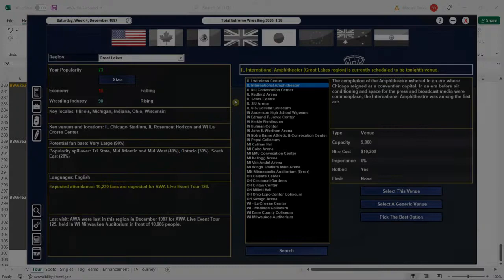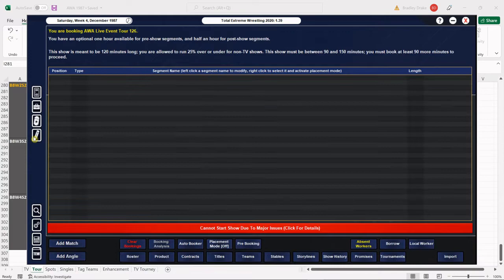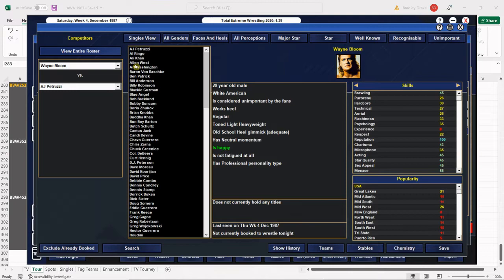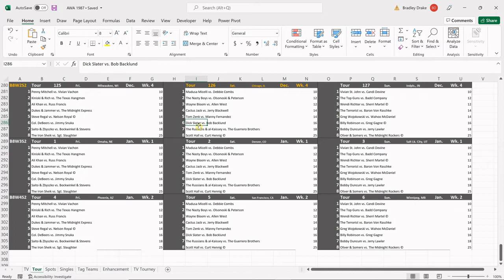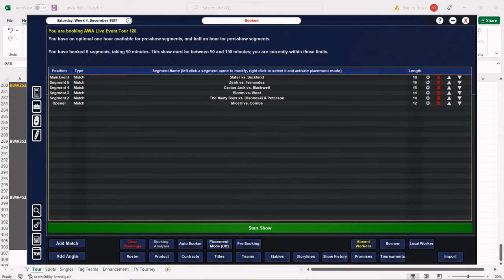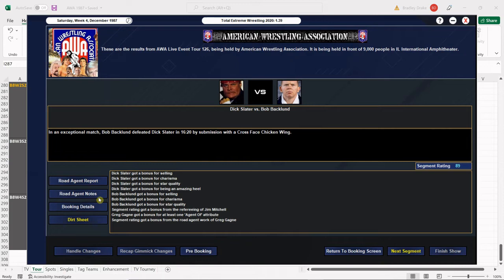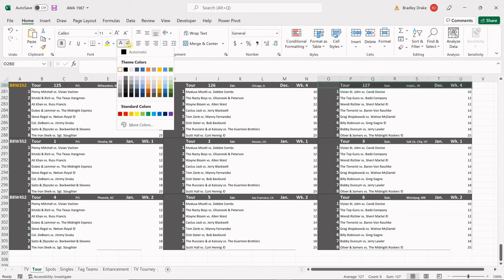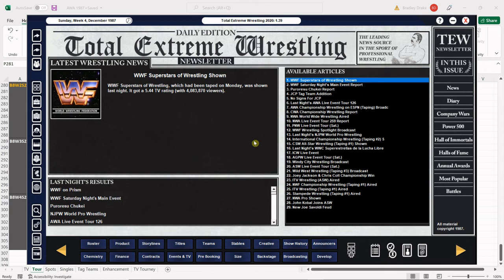[TEW 2020] 1987 Super Mod Ep. 89 - AWA Tour #126: HALL vs. HENNIG in CHICAGO!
The AWA is back in the INTERNATIONAL AUDITORIUM in CHICAGO!

Madusa Micelli vs. Debbie Combs
The Nasty Boys vs. Olsonoski & Peterson
Wayne Bloom vs. Allen West
Cactus Jack vs. Jerry Blackwell
Tom Zenk vs. Manny Fernandez
Dick Slater vs. Bob Backlund
The Russians & al-Kaissey vs. The Guerrero Brothers
Scott Hall vs. Curt Hennig ©